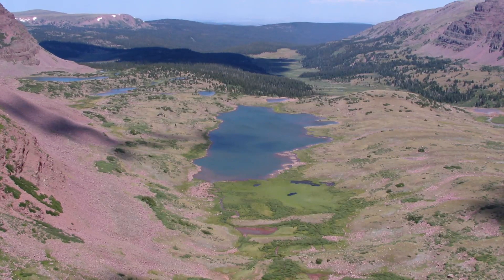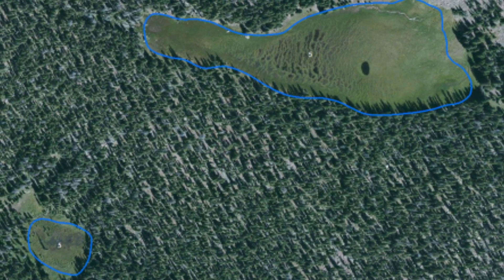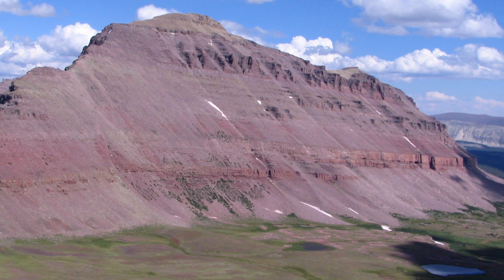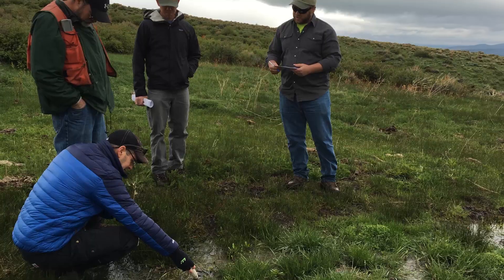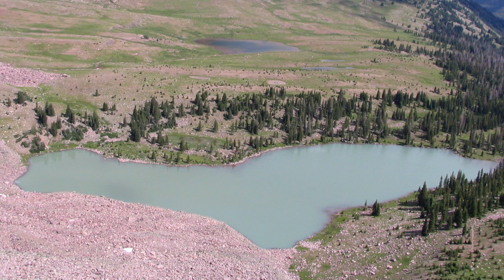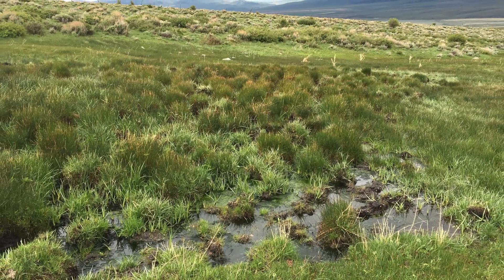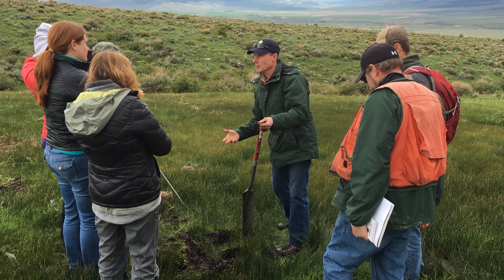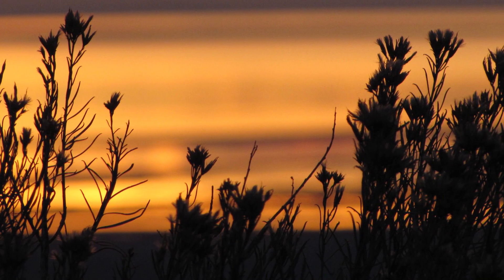Characterizing and Conserving Groundwater-Dependent Ecosystems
This science partnership project is dedicated to securing the long-term protection of groundwater-dependent ecosystems in the West and the Great Basin region. Working together and creating a strong quantitative mapping effort of these wetlands will serve as a framework for future management.